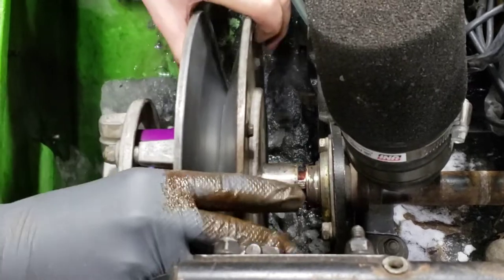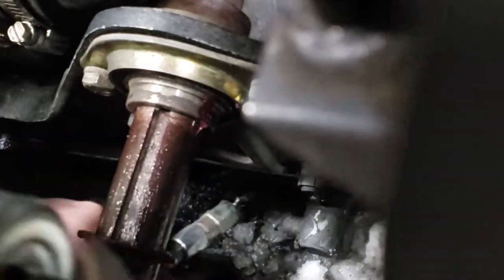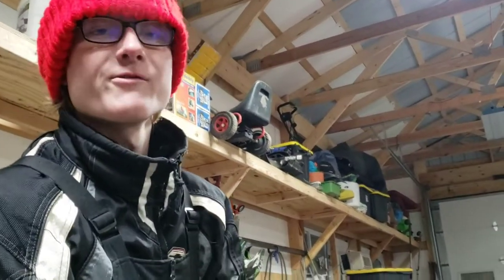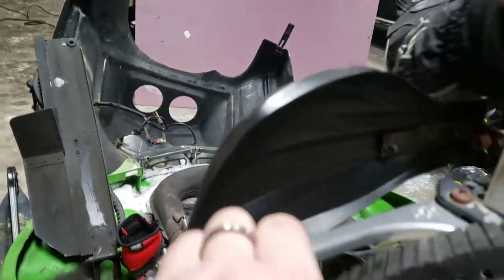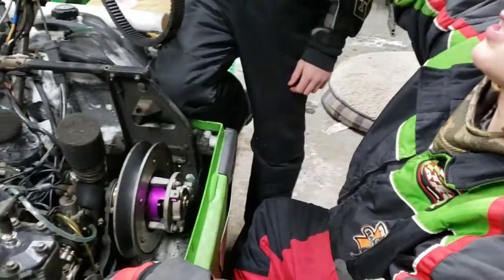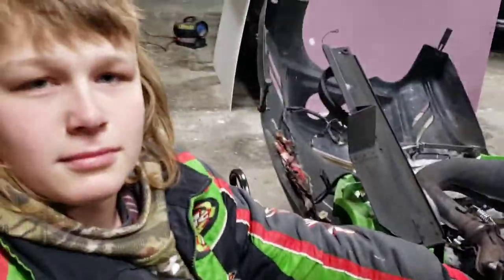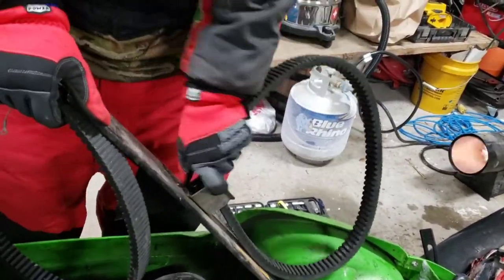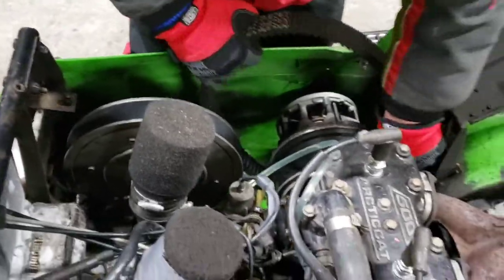How to put on clutch for Zr 500 (not clickbait)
Today we show you how to put a clutch on a Arctic Car Zr 500 thing get a little squirrely, but we get there and not she rips

On behalf of: Mötley Records